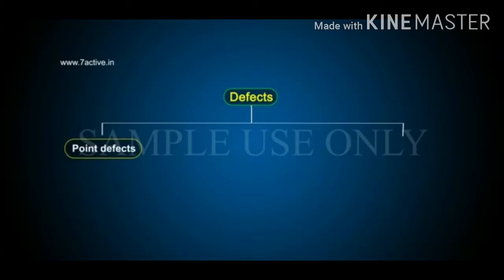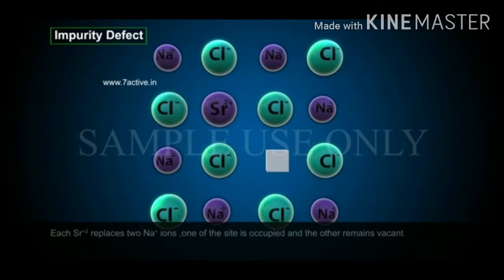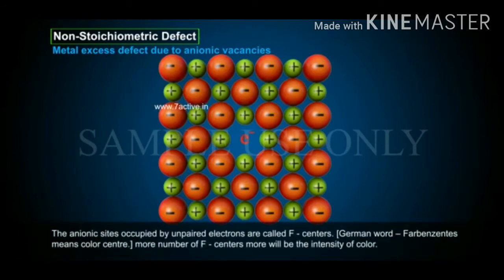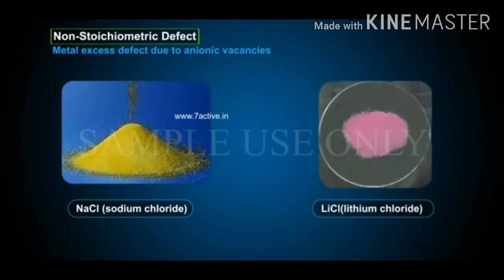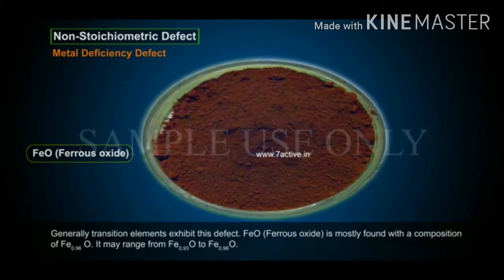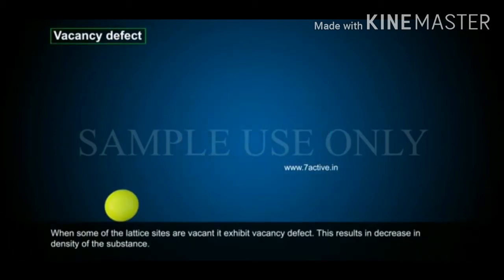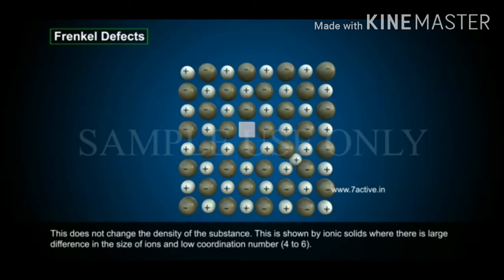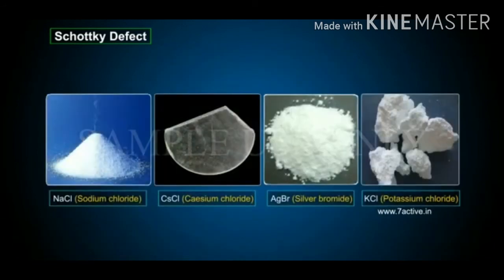Solid state lecture 5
Defects in solids